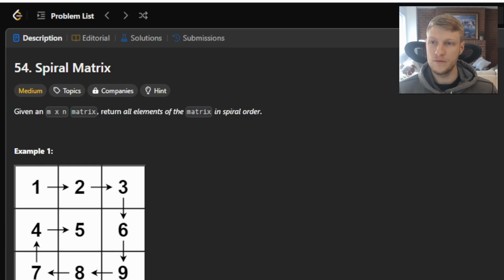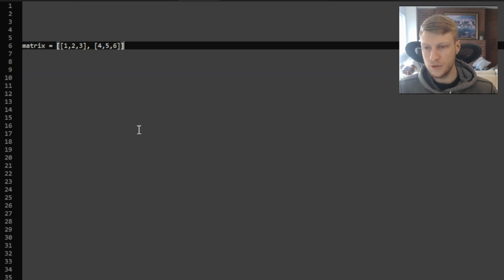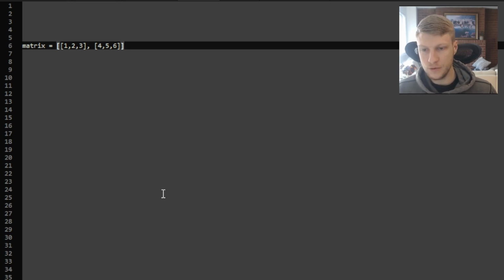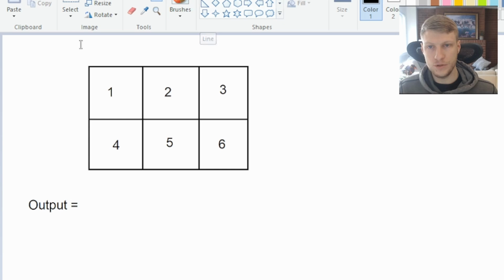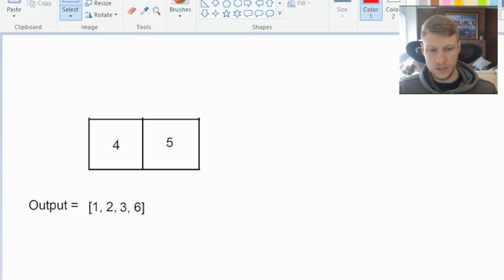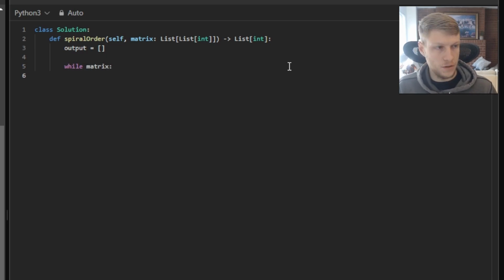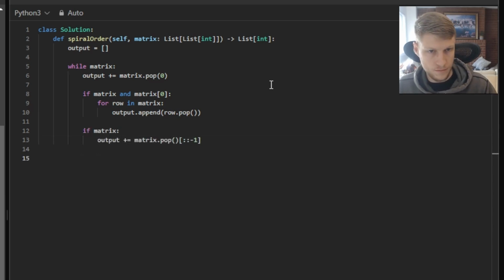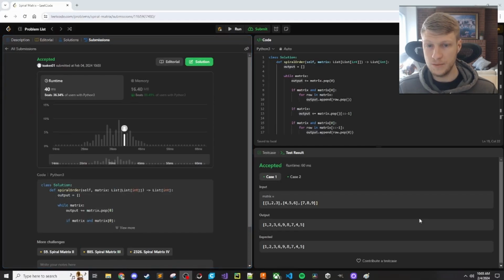Spiral Matrix Python Solution - LeetCode #54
This is the Python solution to Spiral Matrix LeetCode problem.